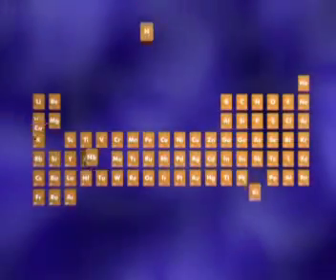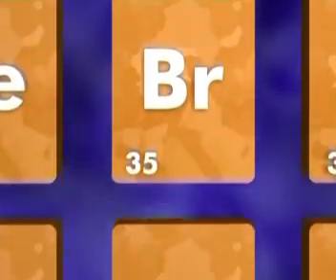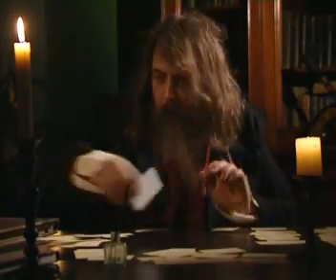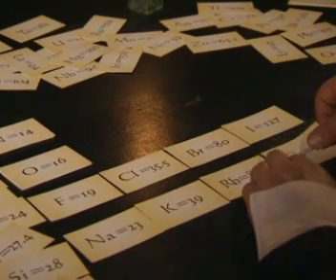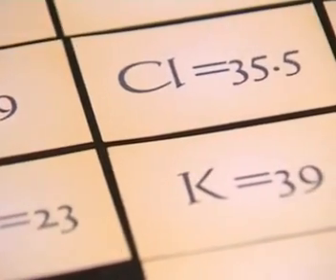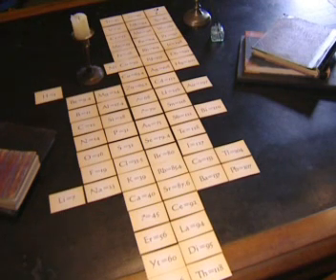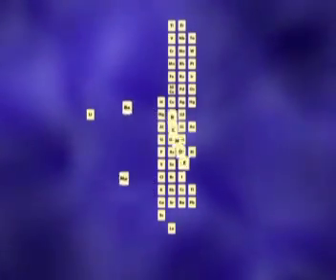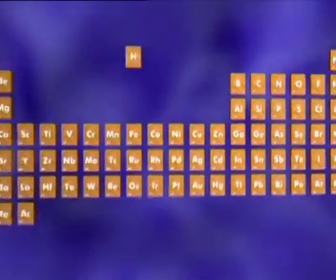GCSE Science Revision - The Periodic Table of the Elements